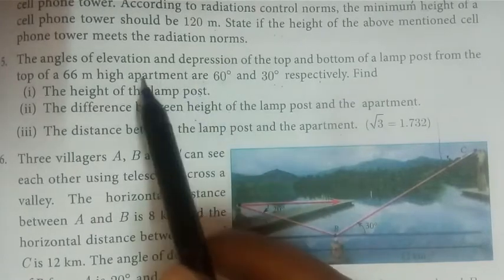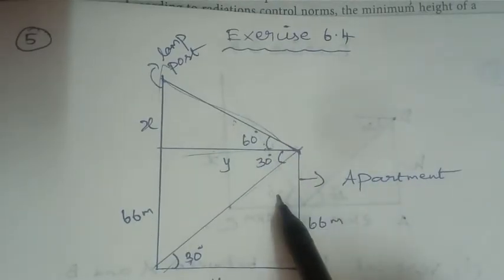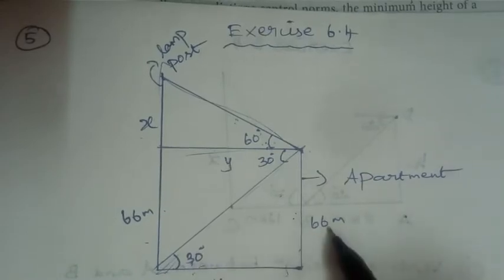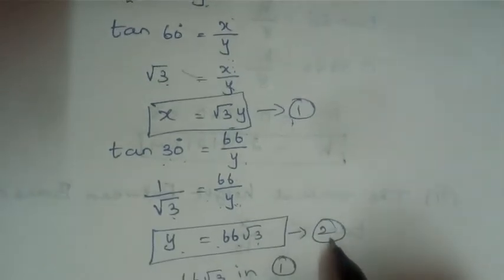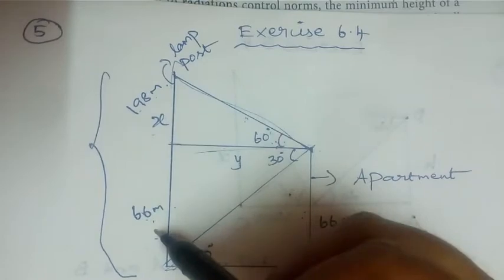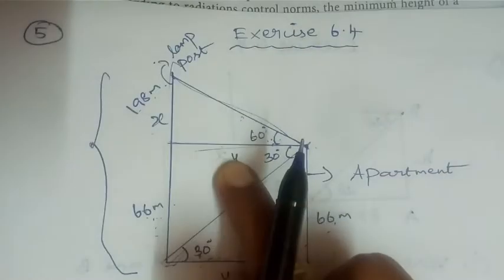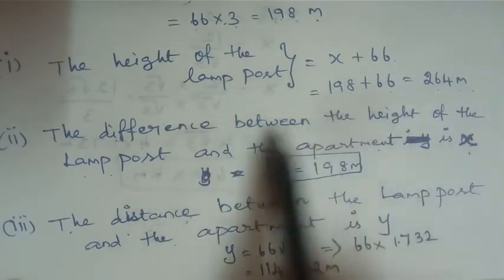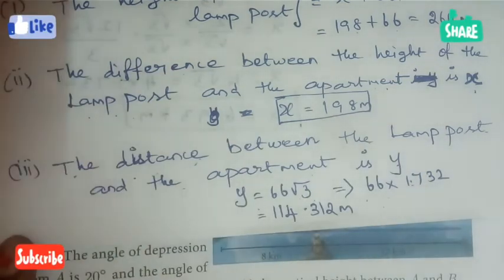10th maths |chapter 6 |Exercise 6.4| Sum 5